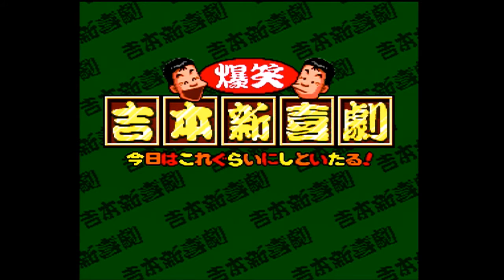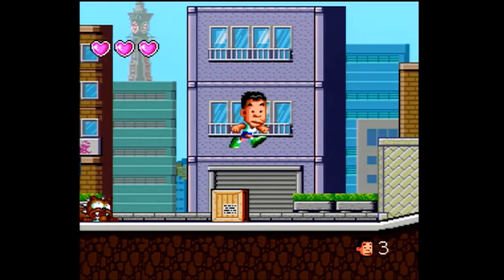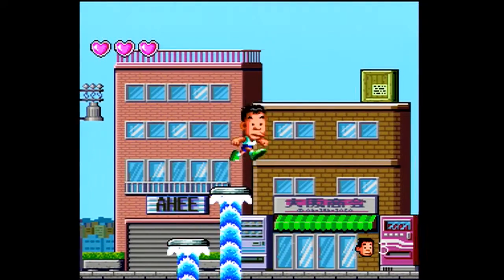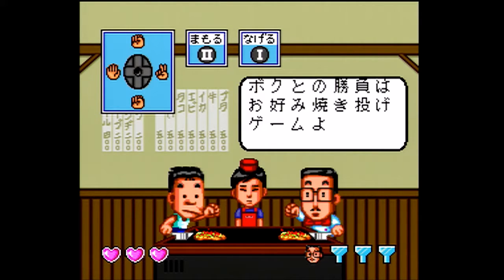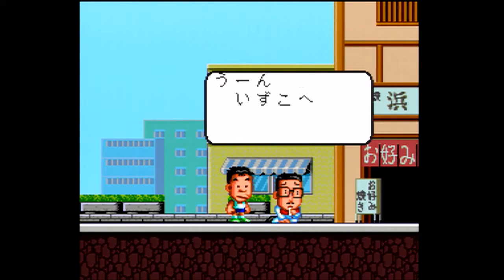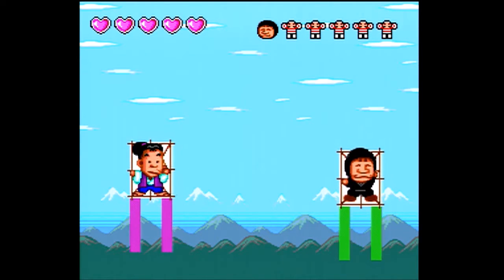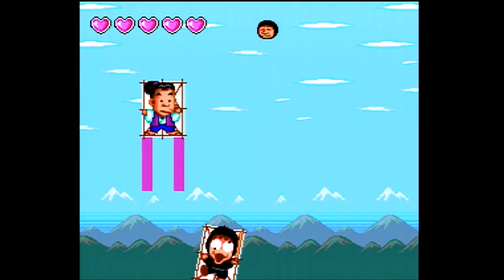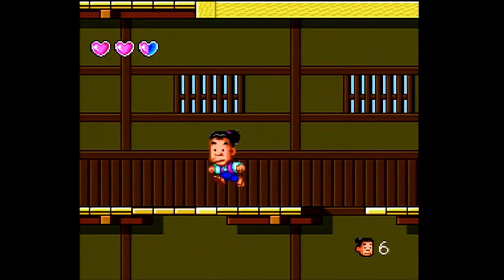Bakusho Yoshimoto No Shinkigeki Pc Engine Review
Strange platform game from Hudson soft there not a huge amount to this game but its a bit of fun.

6.5 out of 10